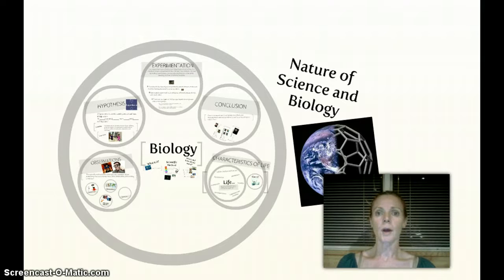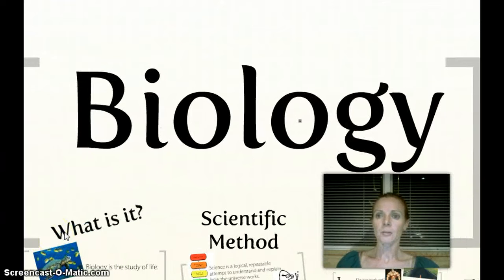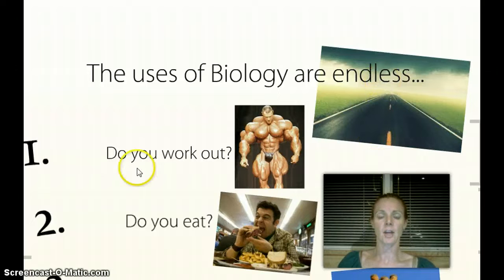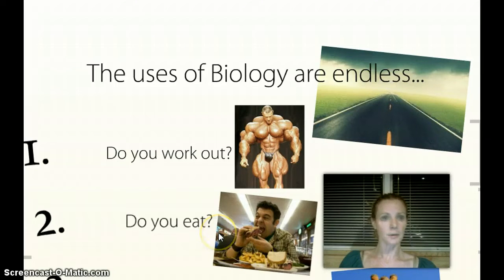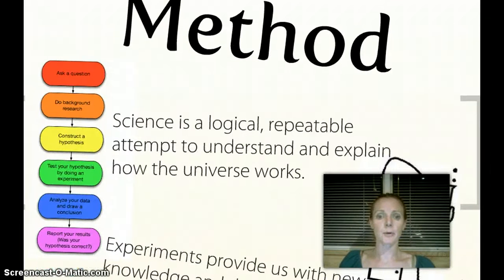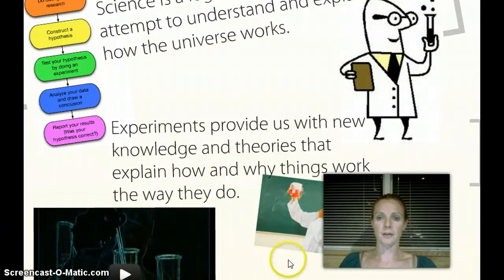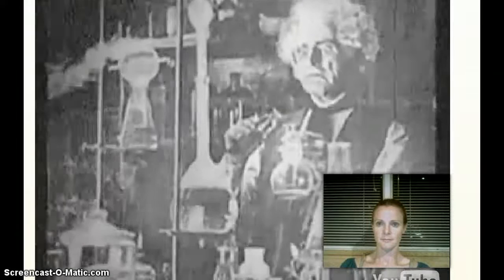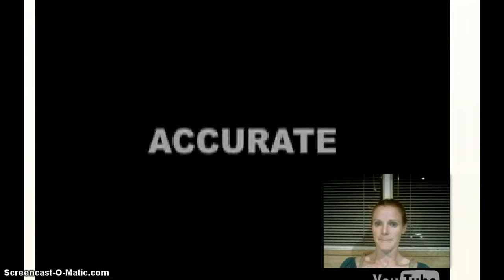Biology- Overview of Biology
Overview of Biology, what it is and an introduction to the Scientific Method.